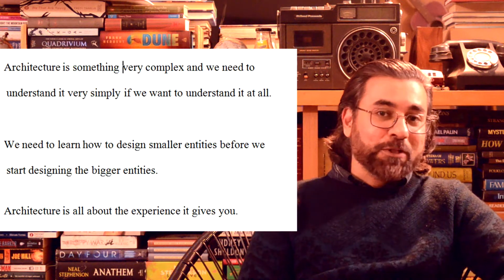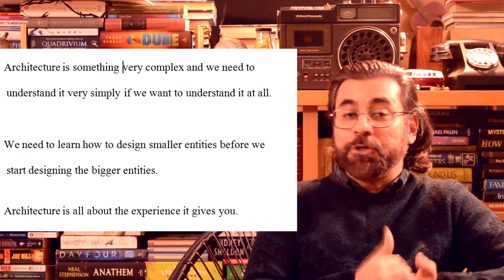DESIGN THINKING - HOW to START an architectural DESIGN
Experiential approach to architectural design.

Sharing some links to the things I mentioned in the video -

Amazon link to my books